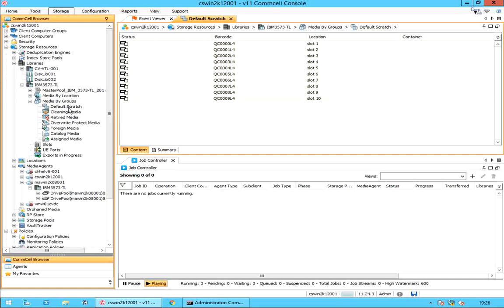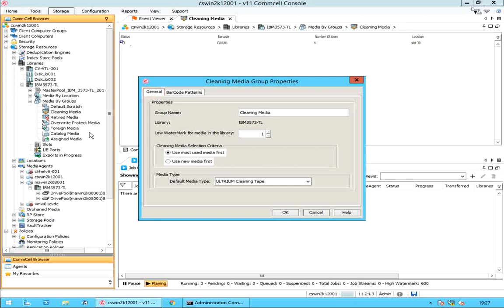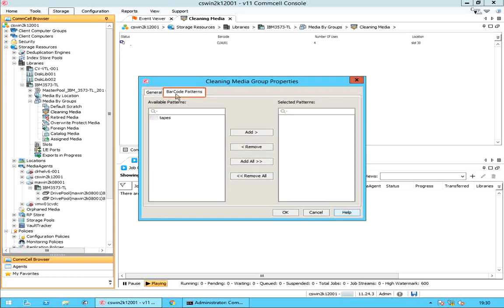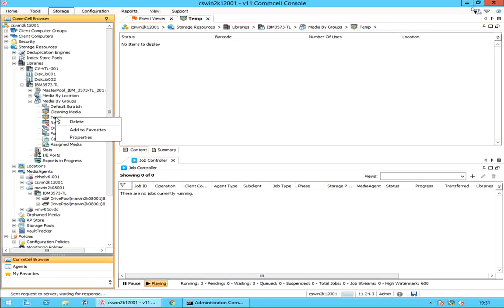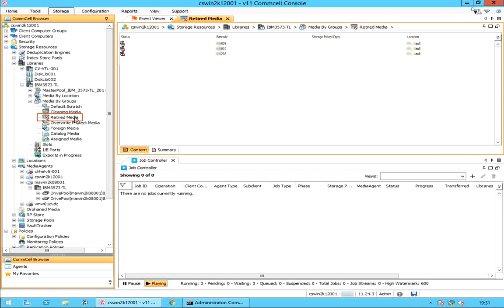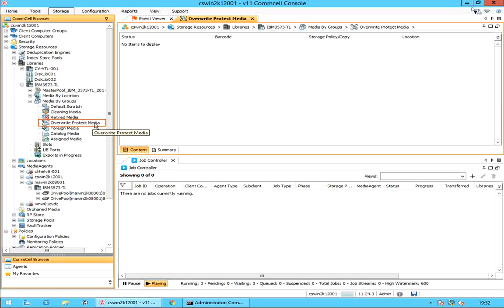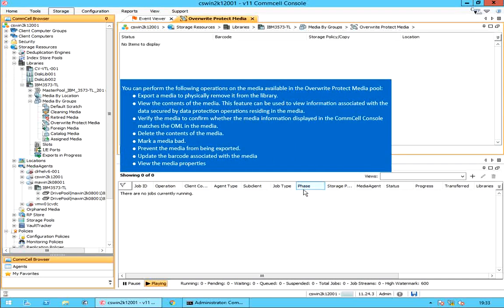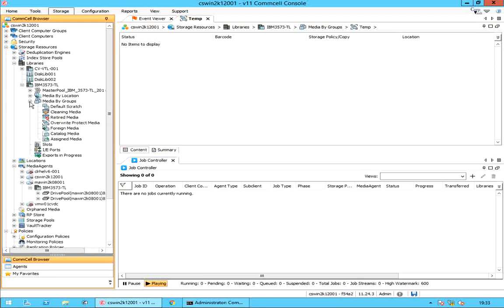Commvault -TapeLibrary-Media By Groups (CleaningMedia, RetiredMedia, OverwriteProtectMedia)(Part08)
In this video, we have discussed Tape Library - Media by Groups, covering Cleaning Media, Retired Media, and  Overwrite Protect Media.